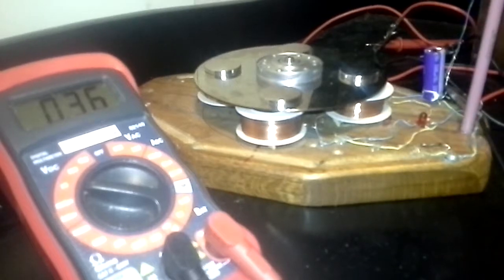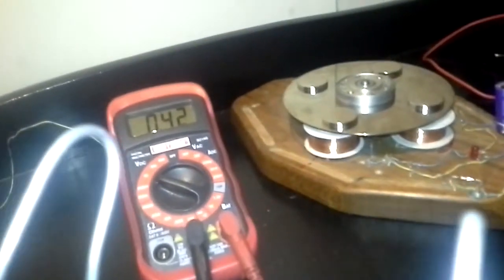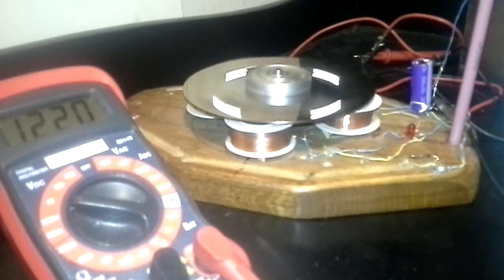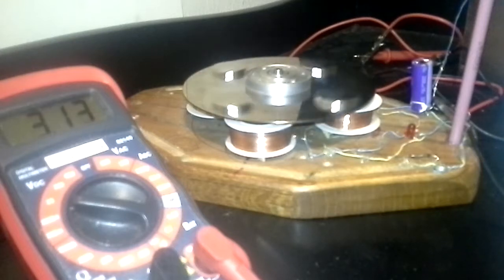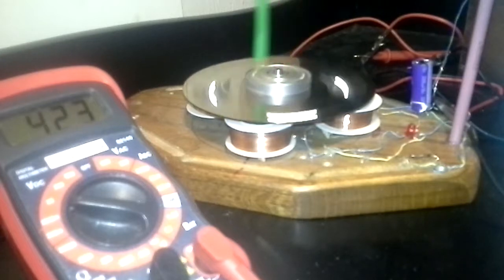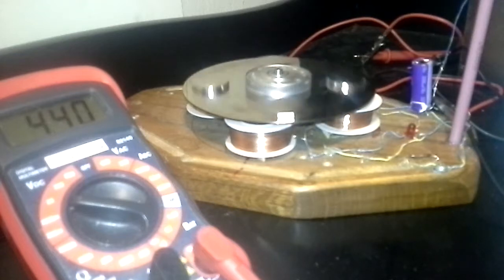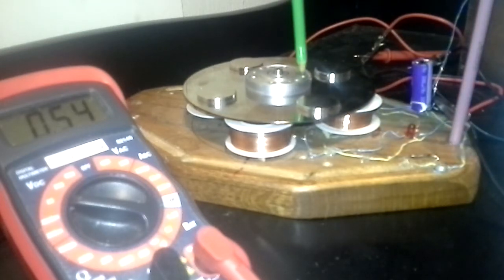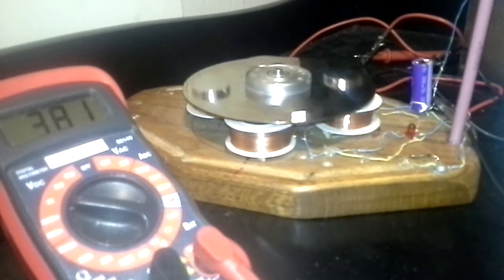EZ spin pulse motor generator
EZ spin